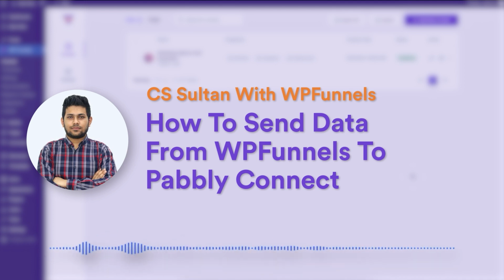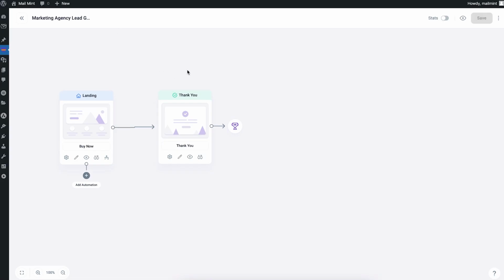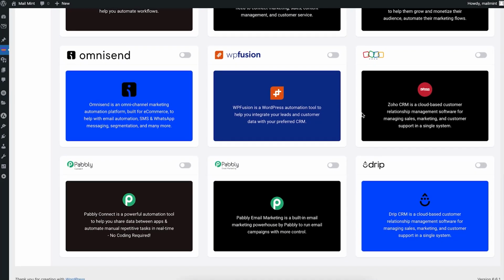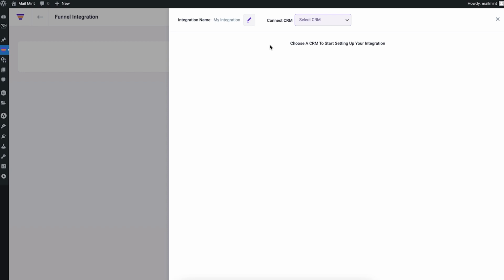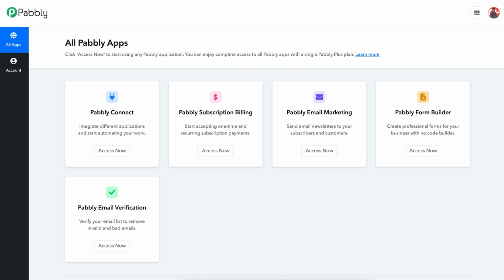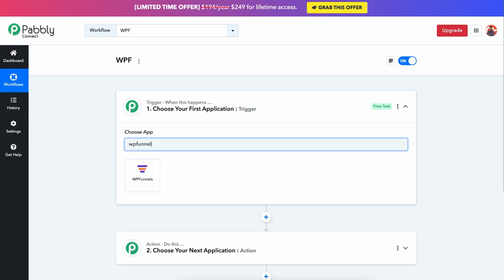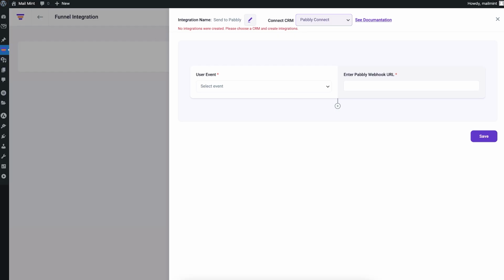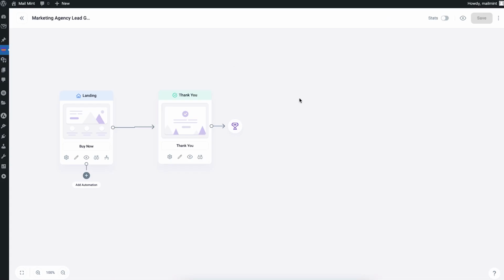How To Send Data From WPFunnels To Pabbly Connect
Take a look at a smooth WPFunnels integration with Pabbly Connect! 🚀

Now, you will be able to use one of the best automation tools to send data from WPFunnels to your preferred CRM.

✅ Simply enable Pabbly Connect integration in WPFunnels.
✅ Create workflow in Pabbly Connect for WPFunnels and collect the webhook URL
✅ Define user events to send data from WPFunnels to Pabbly Connect.
✅ Have the data sent automatically to your CRM.

If you are a Pabbly Connect user, then we're sure you will love this!

Many more great features are on the way!

So if you haven't already, start using the easiest WordPress funnel builder to scale up your business!